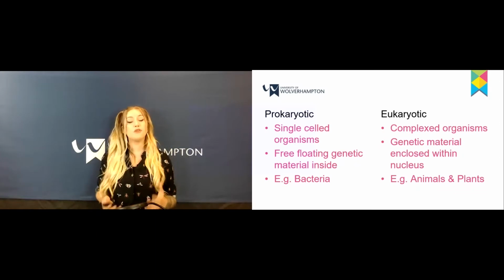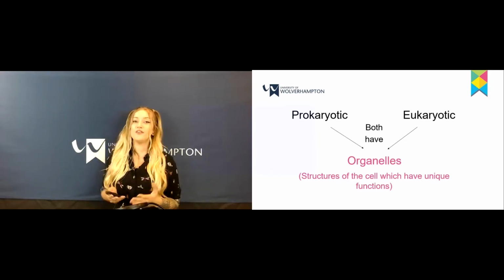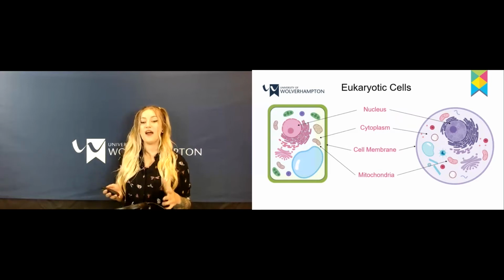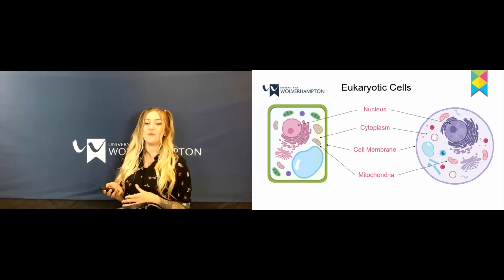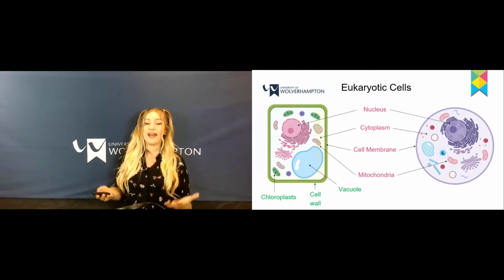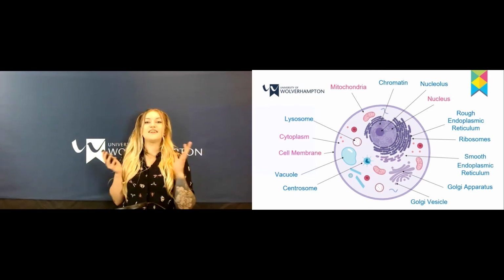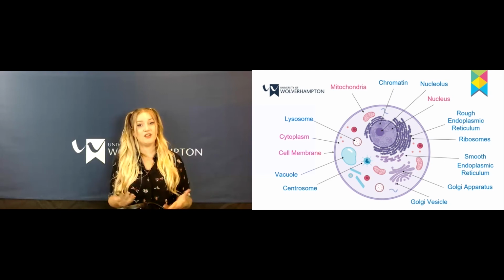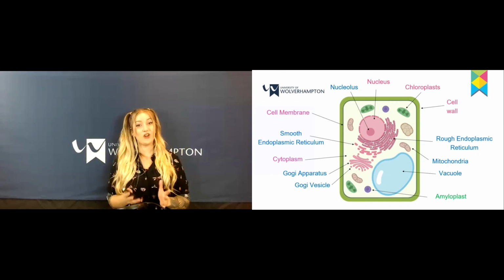Biology: Cell Structures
In this Biology catch up session, Ellesse will be exploring Cell structure in both animal and plant cells along with the function of different organelles.